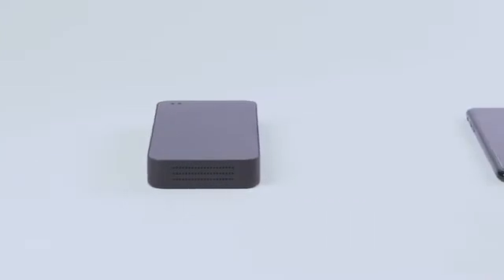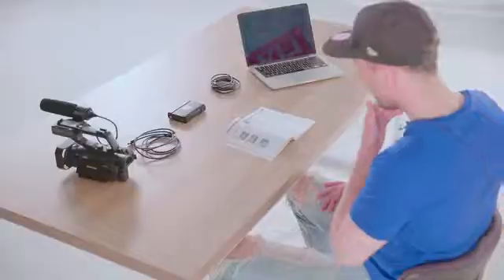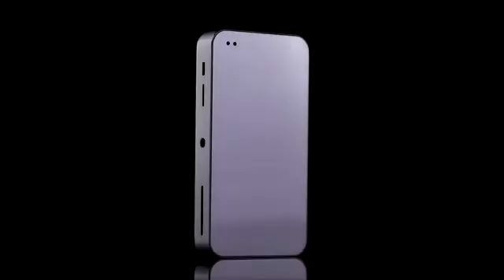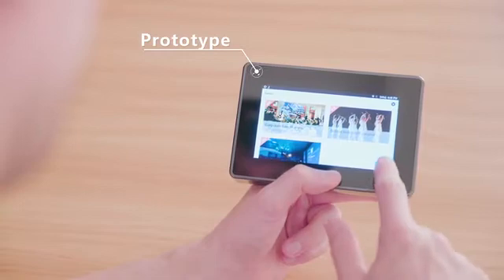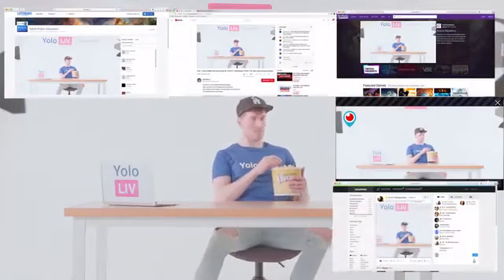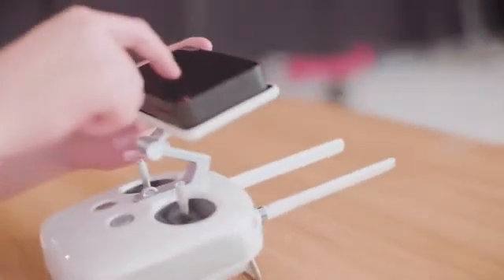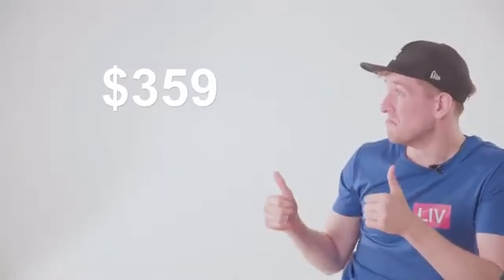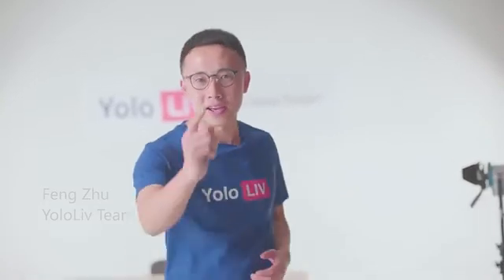YoloBox Help Your Cameras Go LIVE Instantly New Technology Tech World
Professional Live Streaming Finally Made Simple And Affordable

About

YoloBox is a smart, super-easy-to-use, and affordable live streaming hardware for organizations and individuals, which helps your cameras go LIVE instantly.

Professional streaming made simple. Whether you’re streaming to social or producing an event streamed around the world, our hardware and software are designed to make you look like a pro.
Reach Your Audience Everywhere. Distribute high-quality video to your website, apps, Over-the-Top platform, and social channels, no matter where they watch.

We’ve grown quickly and now capture and stream HD-quality video for hundreds of customers, from local communities to global brands, from startups to Fortune 500 companies.

We’re thrilled with the growth we’ve seen since our launch but we’ve only scratched the surface. As a game-changer, what really excites us is watching our customers leverage our technology in ways we could have never imagined.

After more than two years of generational updates, we are proudly introducing our "next generation" YoloBox to the global stage. It's smaller, thiner and lighter physically. And in functionality, it's even easier-to-use and more reliable. It's really the 'Next Generation' Live Streaming Solution.

YoloBox is first a recorder that we'll automatically archive all your events so you don't have to do any additional work. They are available for viewing within seconds after your event and the videos are captured with high resolution and great contrast.

YoloBox is then a fairly big screen that allows you to directly monitor what's going on with your live streamed events in real-time and control settings just like a phone App , it's a professional Monitor + Control Panel, but two in one. which is easier and more flexible for you to watch.

The most compelling feature, YoloBox helps your camera go live instantly. Professional live streaming would be up and running in seconds with YoloBox.

YoloBox Plus allows users to live stream from two different video sources. You can choose to broadcast from two cameras, from a combination of one camera with your local video, or even from two local video sources.

We are trying to EXCEL on every tiny little specs possible to ensure your live streaming experience, whether it's about cloud service or network connection. Our breakthrough streaming technology supports an unlimited number of viewers. And, our automatic speed adjustments maintain video quality with no buffering.

You can stream unlimited events to unlimited viewers and store content indefinitely without worrying about overages. It's really about to take your live streaming to the next level.

Originally it was just us with computers and strapping a camera to our wrist with this dream of making it easier for people to capture and share live videos of themselves, to where we are today.  Whether it’s Prototype Yunxi Box, or YoloBox, our software, our apps, our new mounts and accessories, our products and the experience has caught up with our dreams, and we’re finally building the experience that we’ve always wanted to.